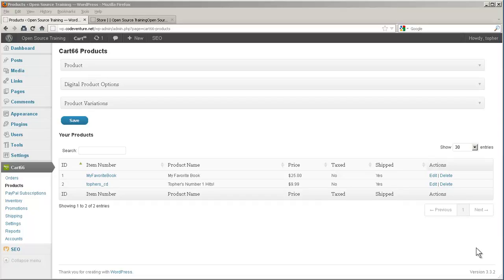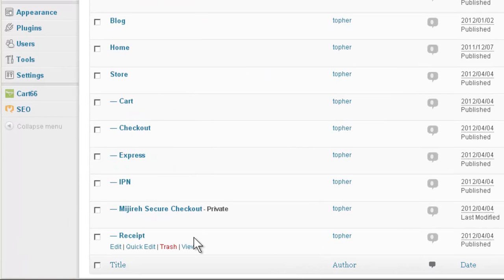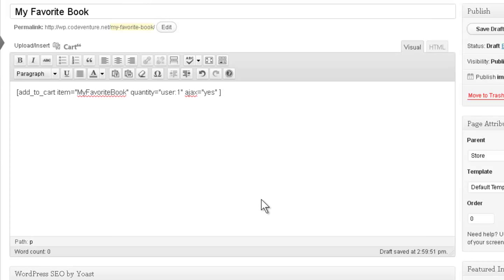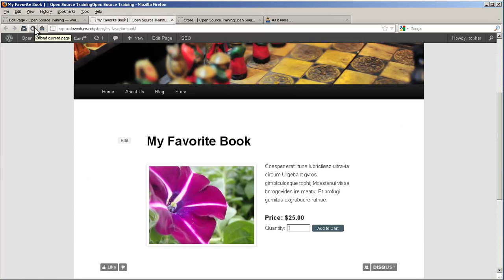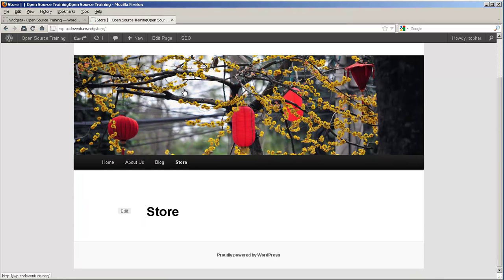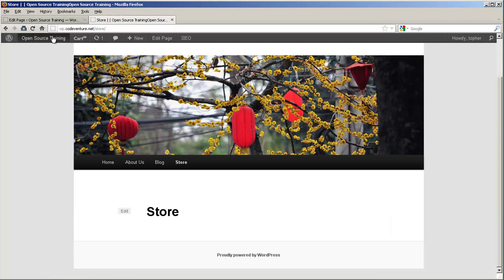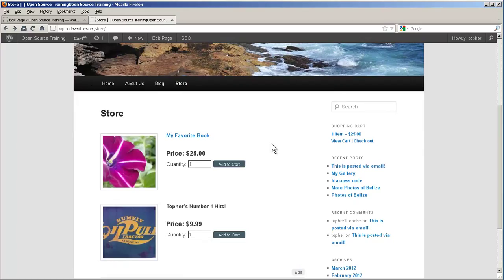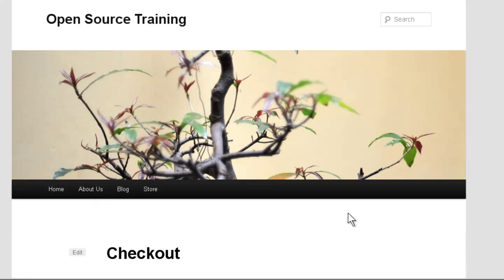#3. Using the Cart66 Frontend